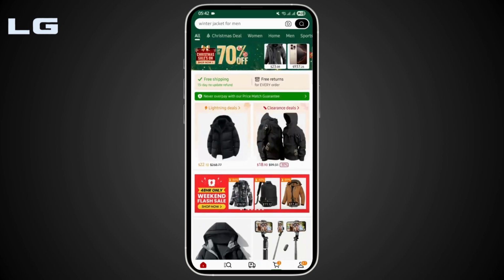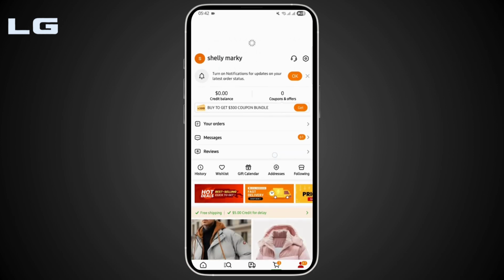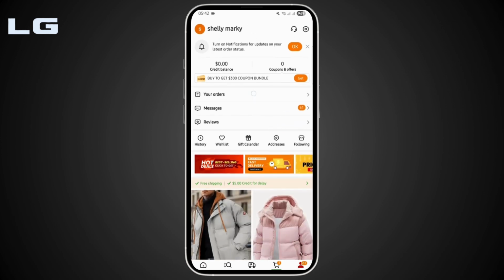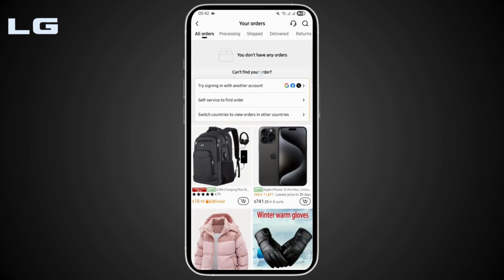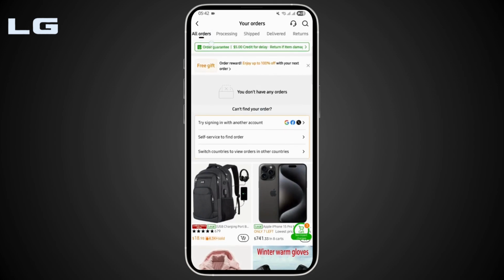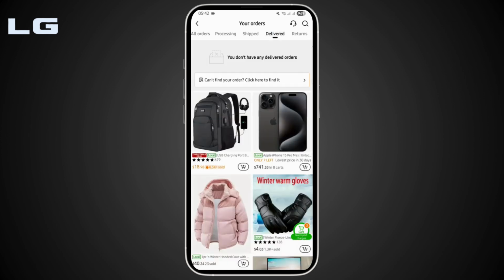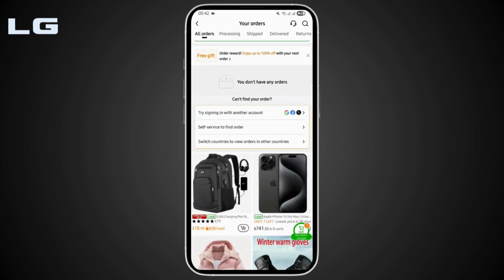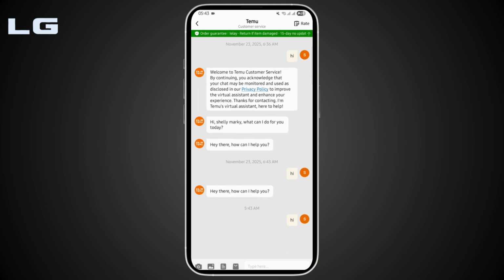How Do I See My Purchase History on Temu (2025)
00:00 – Why Checking Your Temu Order History Helps
00:06 – Steps to View Your Purchase History on Temu

In this quick guide, you’ll learn exactly how to find your order history on Temu in 2025. This tutorial walks you through every step so you never lose track of your Temu orders again.